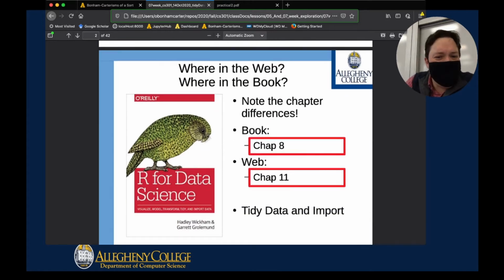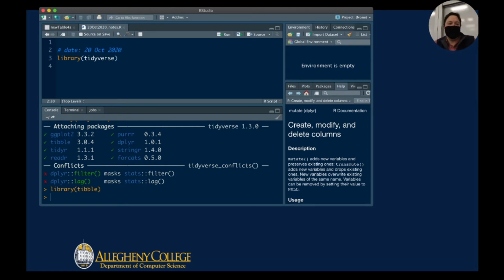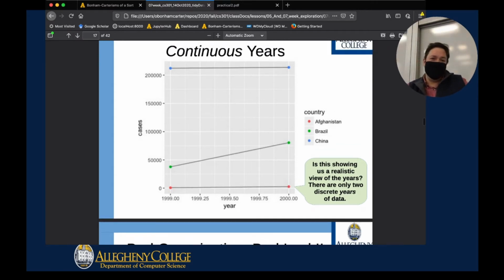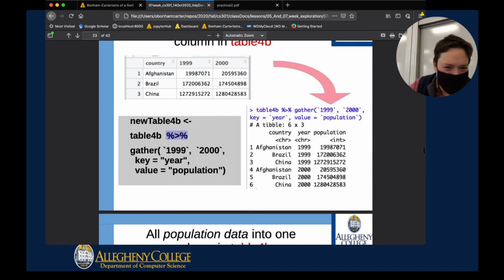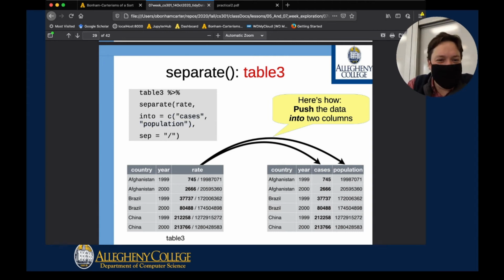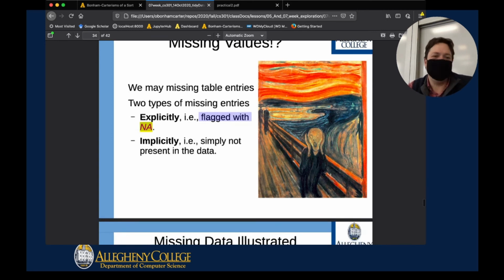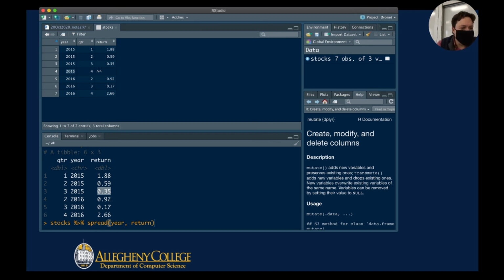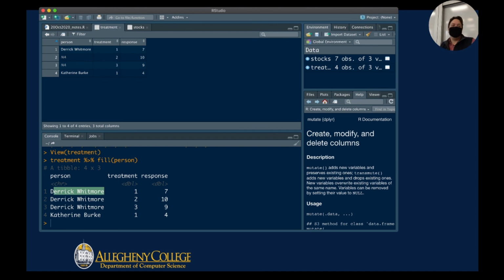Making Data Tidy, 20Oct2020, Data Analytics (cs301Fall2020)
We discuss wrangling data and show some R code to reorganize columns and rows of data in data frames. Very cool.